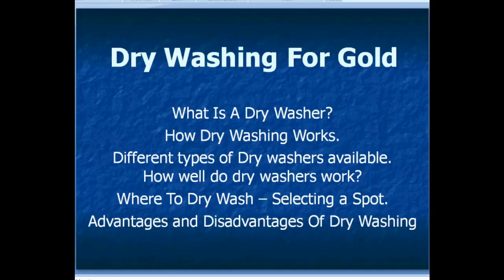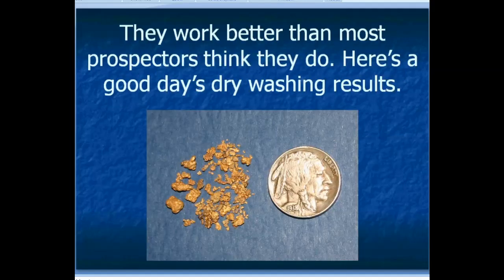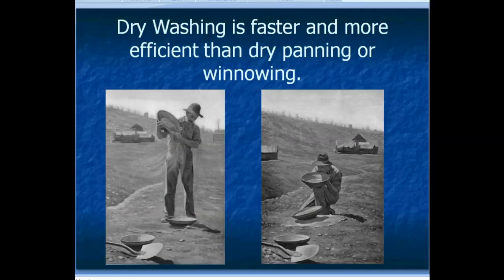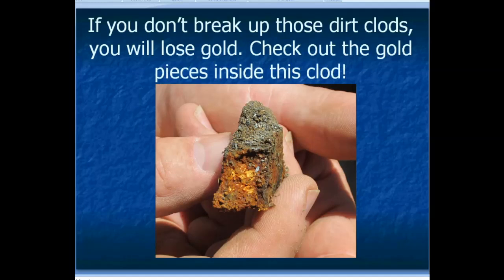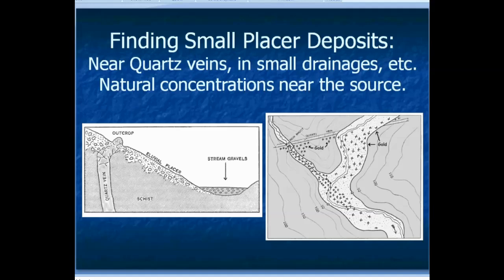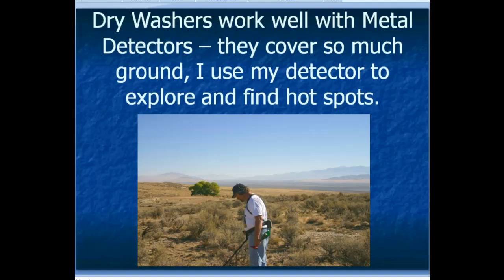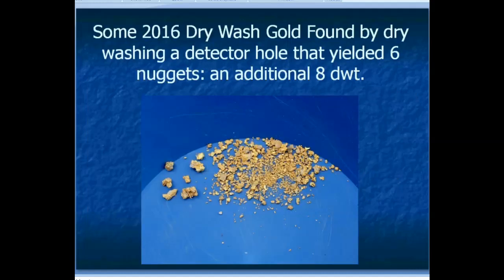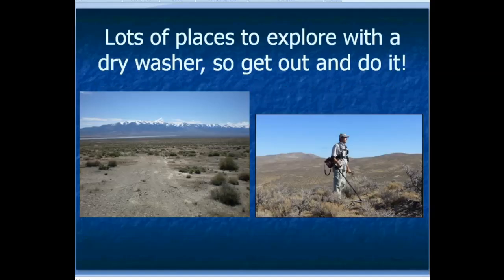Find GOLD in Just Hours with Dry Washing!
All about dry washing for gold - the information and skills you need to know to find loads of gold for yourself with a dry washer and be successful. Understand how it works and learn the tricks of prospecting with a dry washer. More videos are coming.
For those who want to learn more about finding gold check out my book, Fists full of Gold. It’s an encyclopedia of everything on the topic of prospecting.